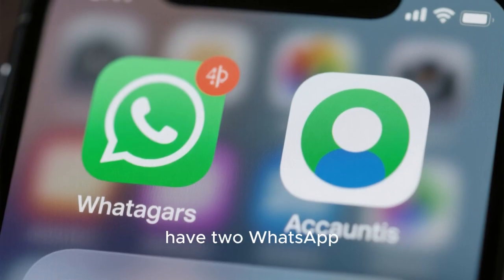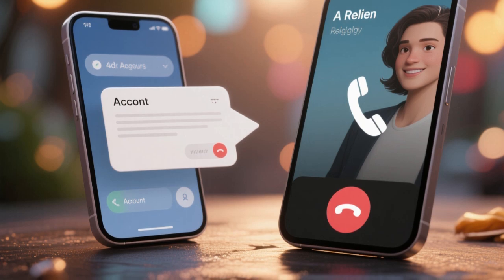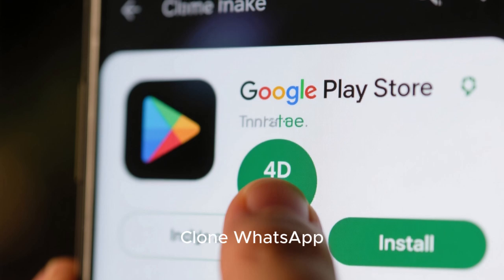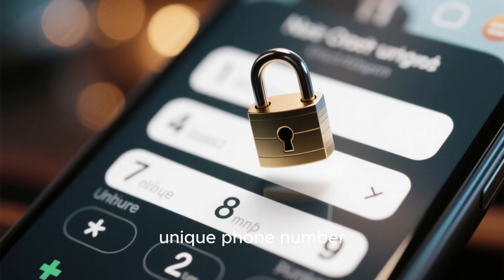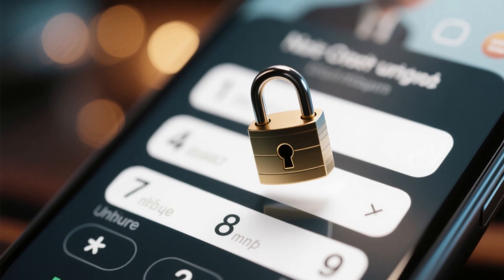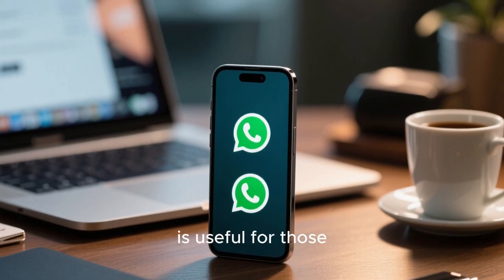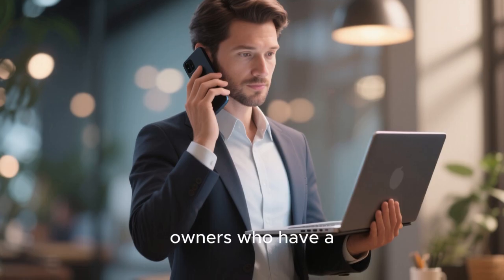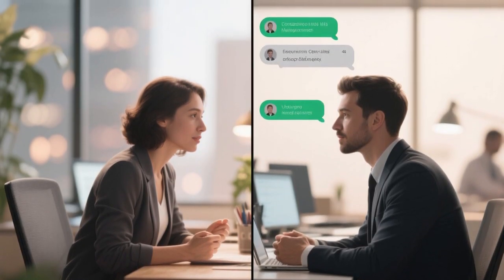How to Use Multiple WhatsApp Accounts on One Phone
Learn how to use multiple WhatsApp accounts on a single phone! In this step-by-step tutorial, we show you how to set up two separate WhatsApp accounts using your phone’s Dual Apps, App Twin, or Parallel Apps feature.

We cover everything from creating a second WhatsApp instance, verifying a different phone number, and managing notifications, to tips for keeping personal and work chats separate. This method works on most Android devices and is perfect for anyone who wants to manage multiple accounts without carrying two phones.